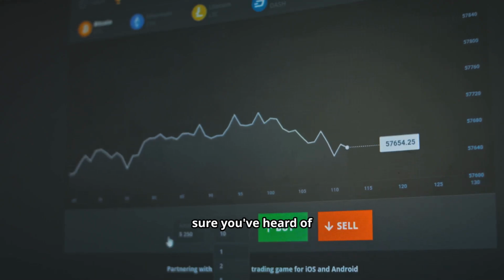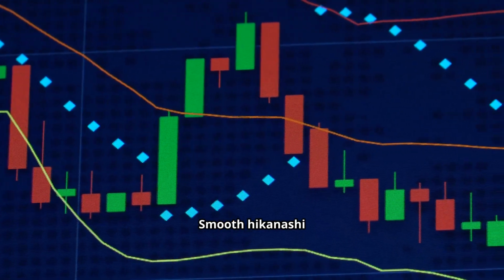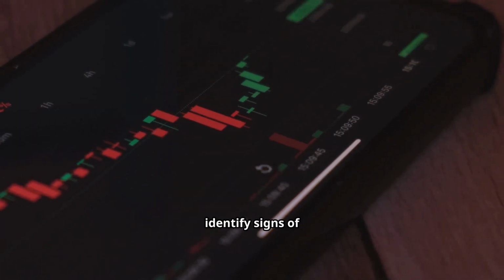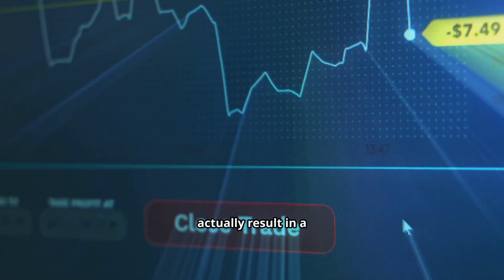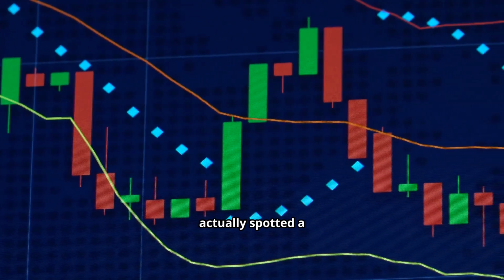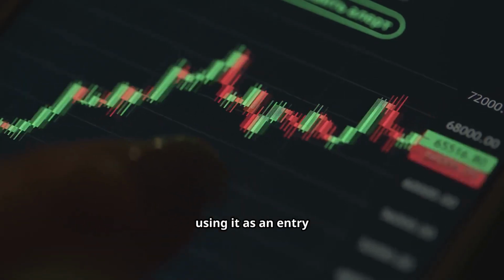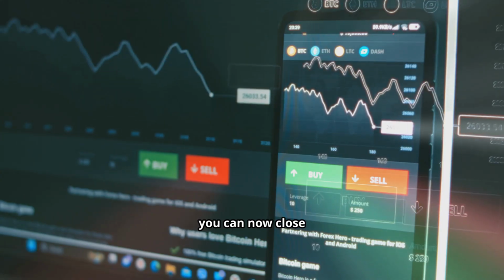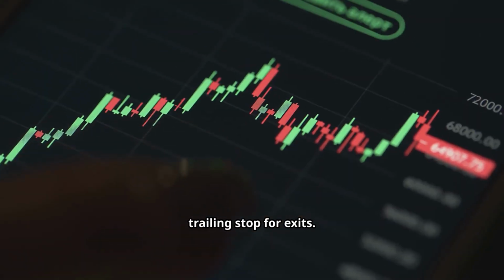Heikin-Ashi indicator/Complete beginner's Guide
Unlock the power of the Heikin-Ashi Indicator and learn how to spot trends like a pro! 🚀 In this video, I’ll show you exactly how to use Heikin-Ashi candlesticks for trading, step by step. Whether you’re a beginner or an experienced trader, this strategy will help you filter out noise, identify strong market trends, and avoid false signals.

👉 What you’ll learn:
✅ What the Heikin-Ashi Indicator is
✅ How to set up Heikin-Ashi candlesticks
✅ The best trading strategy using Heikin-Ashi
✅ Tips to boost your profits and reduce losses

📈 If you’ve been struggling with market noise, Heikin-Ashi is the game-changer you’ve been waiting for.